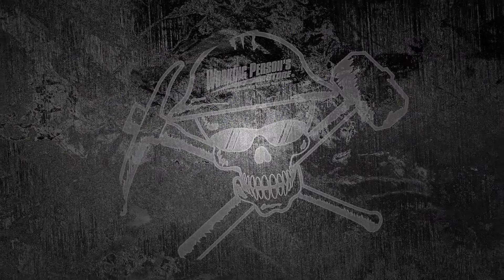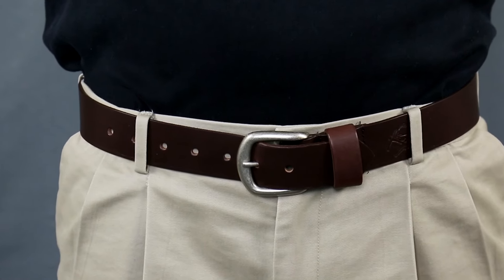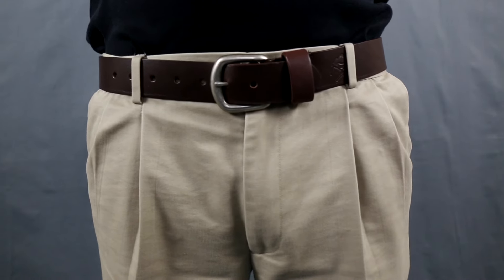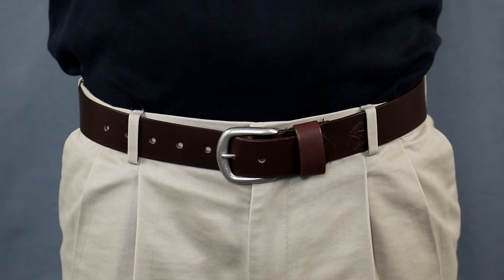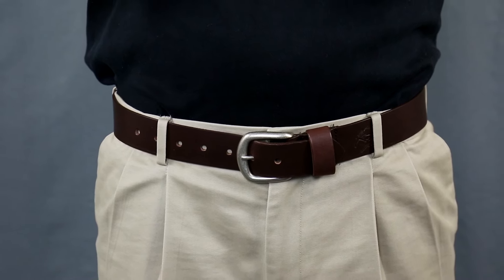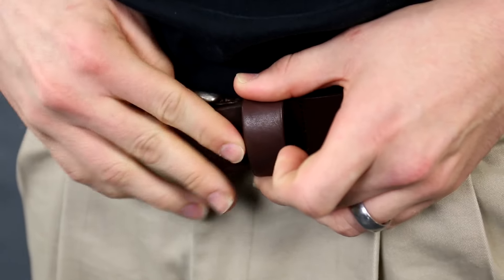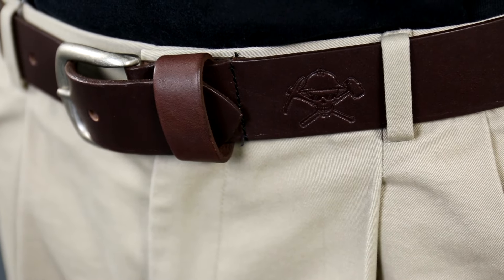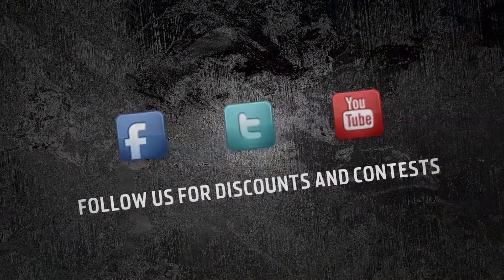Working Person's Store Men's 1.5 Inch Leather Belt 18222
We all have those days when we just need a good belt to get us through. It just so happens that Working Person's Store has the very thing you need. The Working Person's Store 18222 Men's Brown 1.5 Inch Leather Belt is going to give you that extra support we can all use sometimes. This belt is 1.5 inches wide and has a straight edge cut. The satin nickel finish of the harness buckle lends great versatility. It can be worn casually or formally.